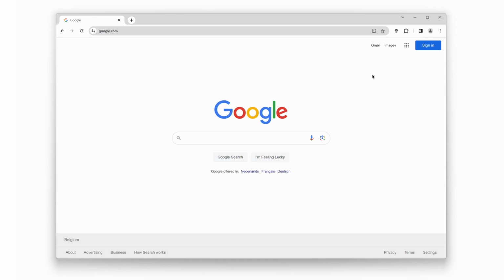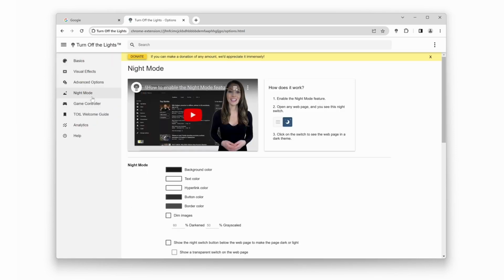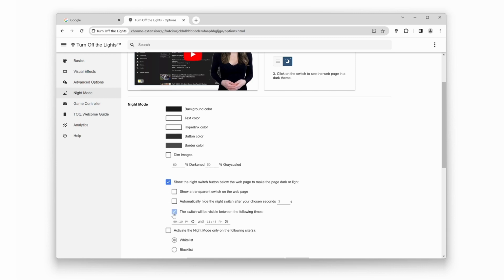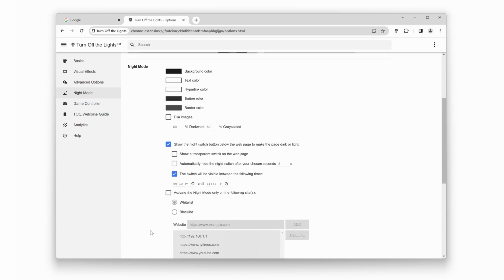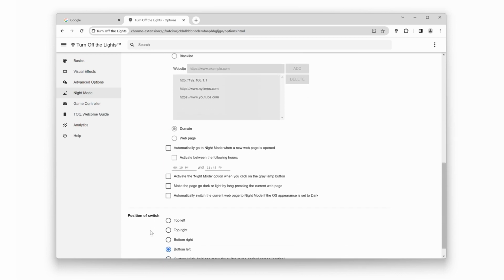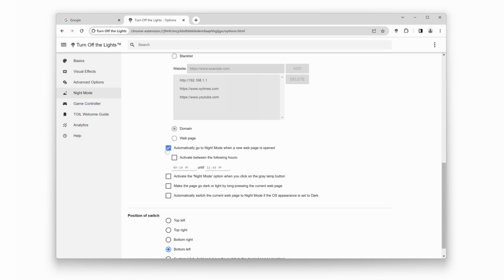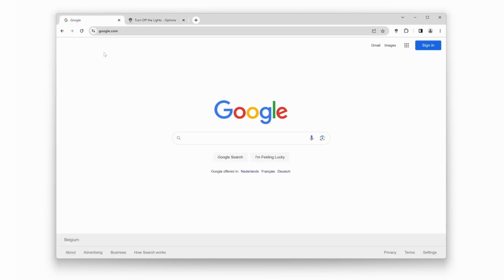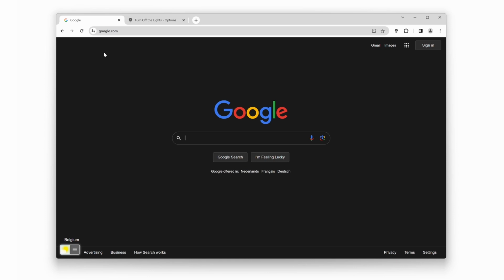🔵How to enable Dark Mode at a specific time? At Night TIME!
In this video, we'll walk you through the simple steps to schedule Dark Mode activation, giving you full control over your browsing experience. With Turn Off the Lights, you'll no longer have to strain your eyes during late-night browsing sessions. We understand the importance of customizable settings, and that's why we've created this comprehensive tutorial to help you master Dark Mode on a specific time.

Steps to show the Night Mode:
00:00 Intro
00:19 Enable the Night Mode switch and time
01:11 Demonstration
01:18 Conclusion